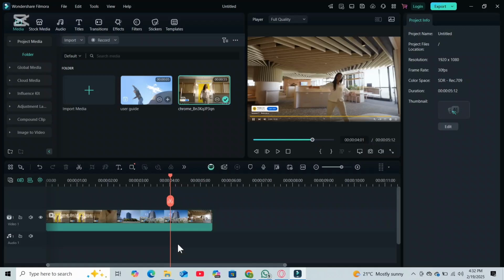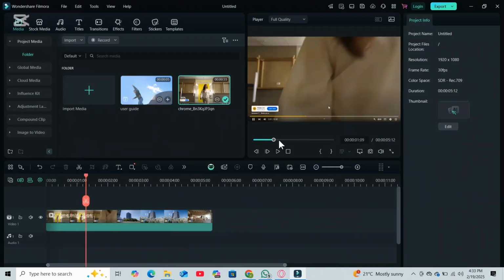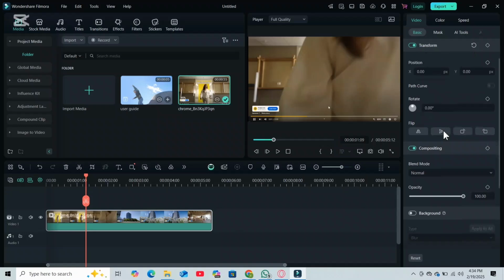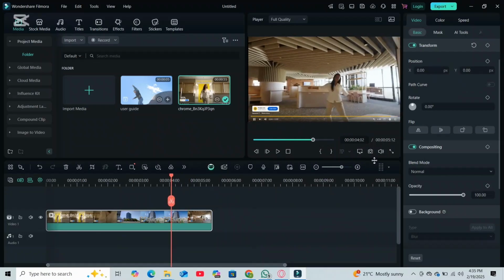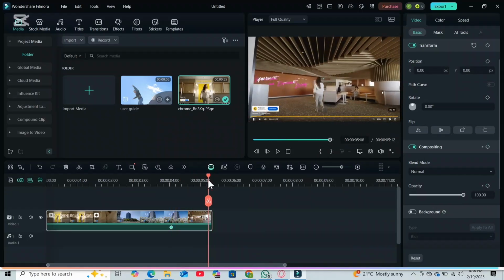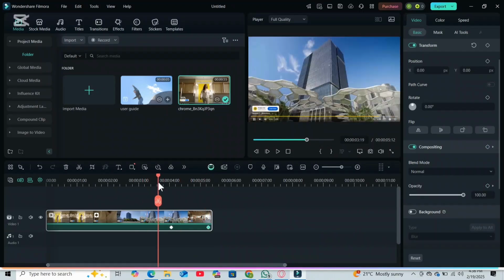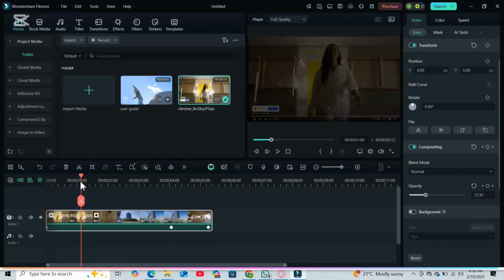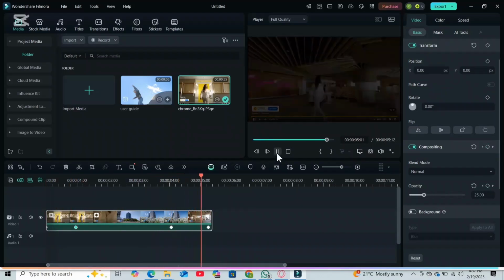How to Fade-In or Fade-Out a Video on Filmora X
How to Fade-In or Fade-Out a Video on Filmora X (2025)!

Want to add smooth fade-in or fade-out effects to your video on Filmora X? This video will guide you through the simple steps to create professional-looking transitions for your clips. Whether you're wondering, "How do I fade in or fade out a video on Filmora X?" or need help with the video editing tools, this tutorial has you covered. Learn how to apply fade effects and make your videos more dynamic. Watch now to see how you can fade in or fade out your video on Filmora X today!

Timestamps:

00:00 How to Fade In or Fade Out a Video on Filmora X
00:10 How to Apply Fade Effects on Filmora X